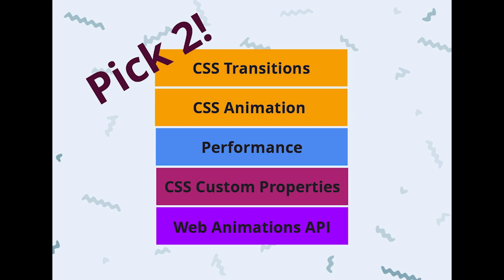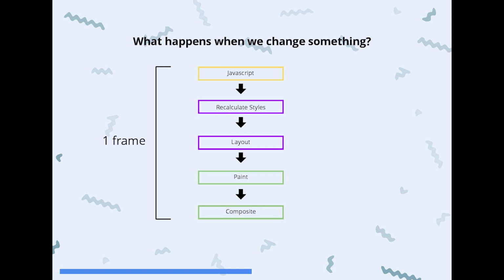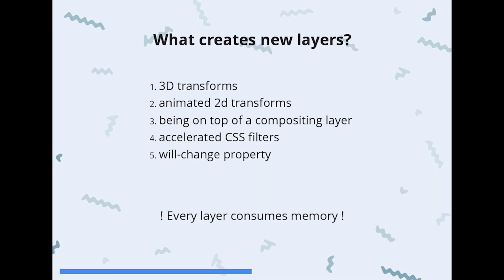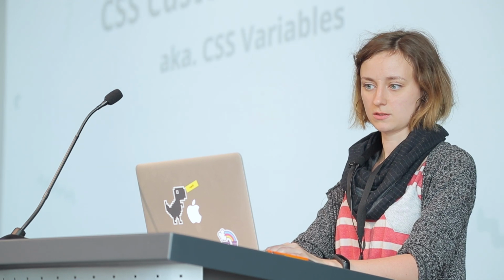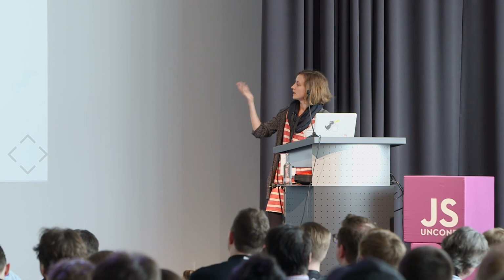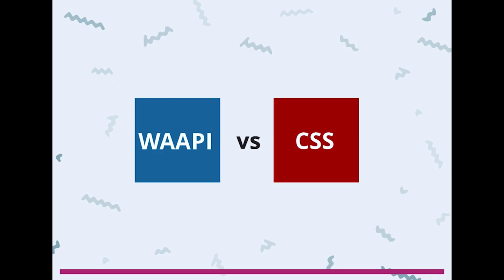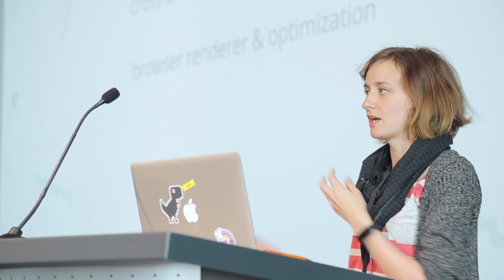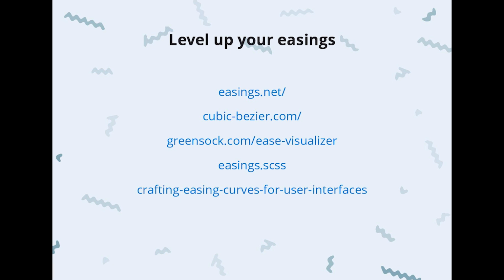Lisi Linhart - Native Web Animation | JSUnconf 2018